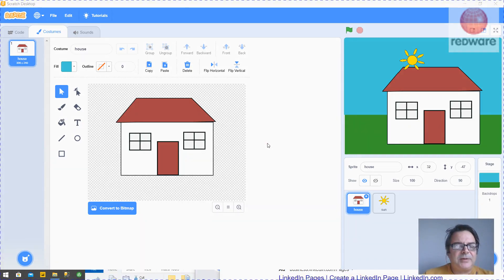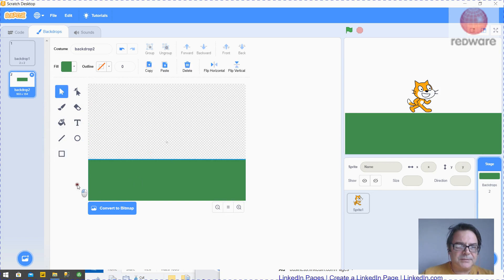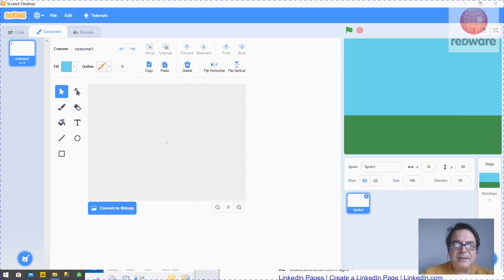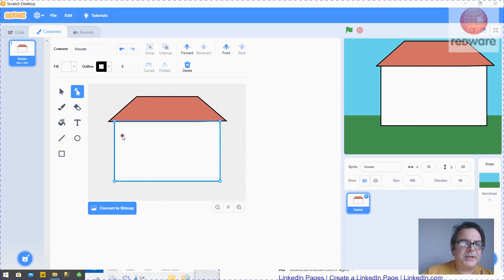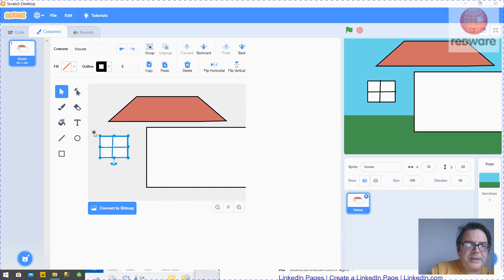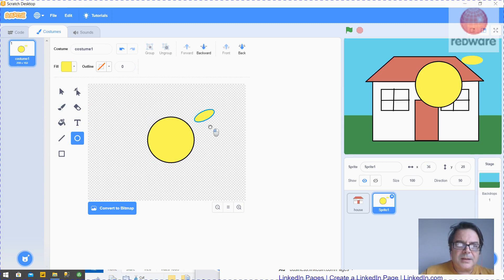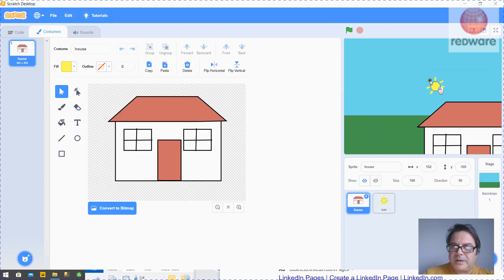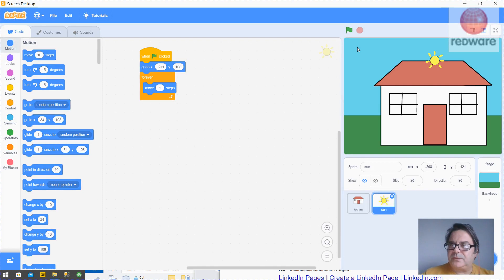Scratch 3.0 Workshop - Drawing a Sprite or Backdrop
Workshop for drawing a sprite and backdrop with Scratch 3.0.